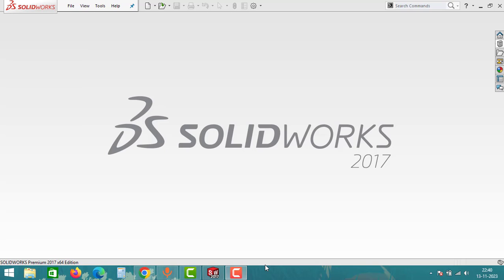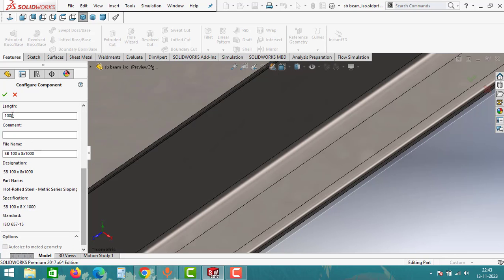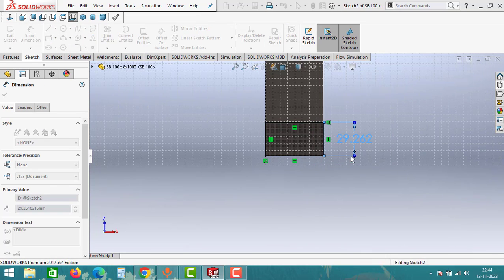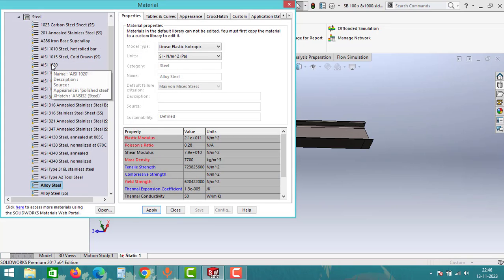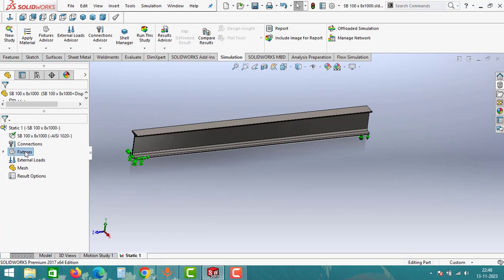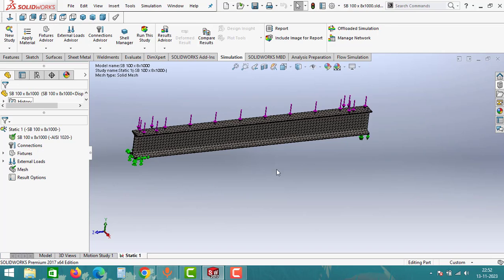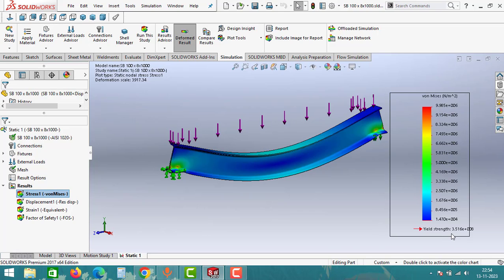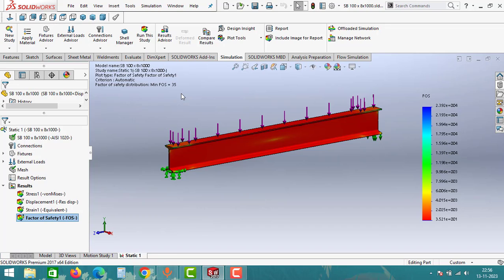SIMPLY SUPPORTED BEAM SIMULATION | SOLIDWORKS SIMULATION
In this video we will learn simply supported beam analysis step by step.